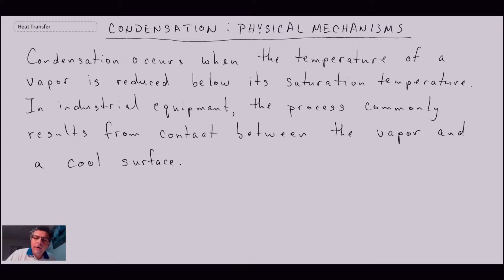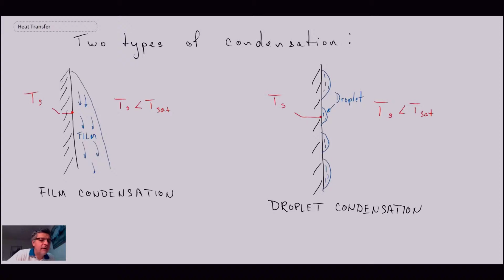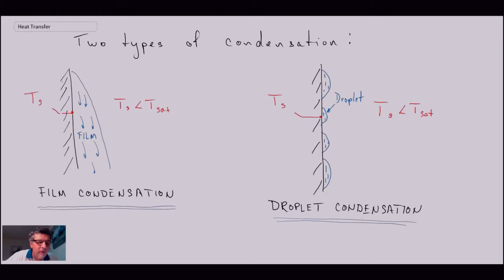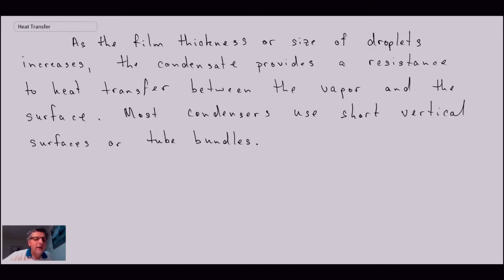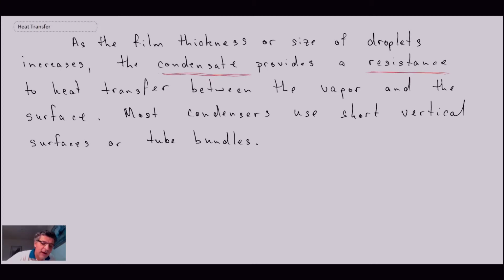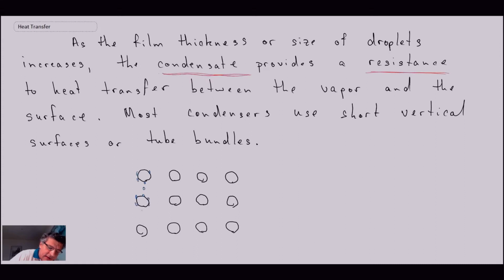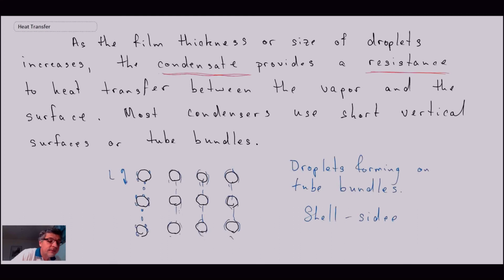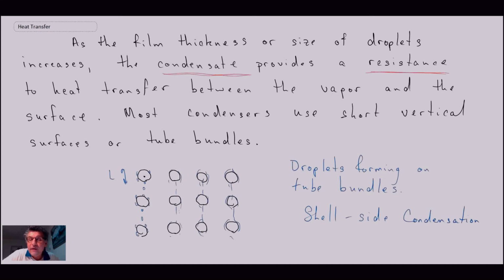Heat Transfer L28 p1 - Condensation - Physical Mechanisms(كورس انتقال حرارة )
Heat Transfer L28 p1 - Condensation - Physical Mechanisms